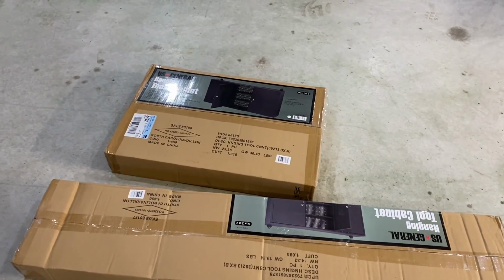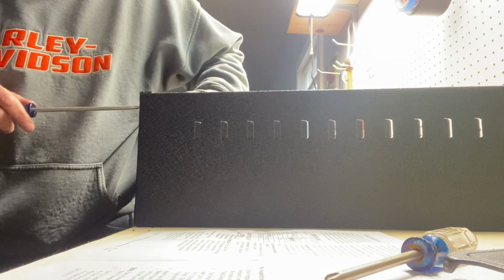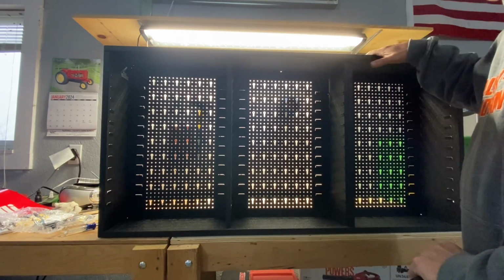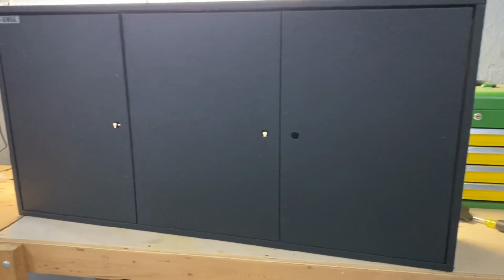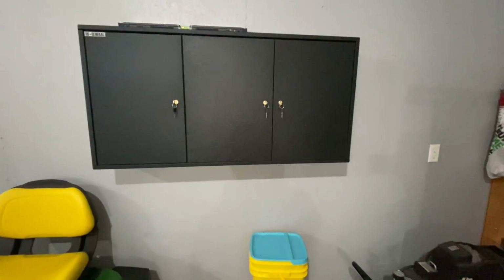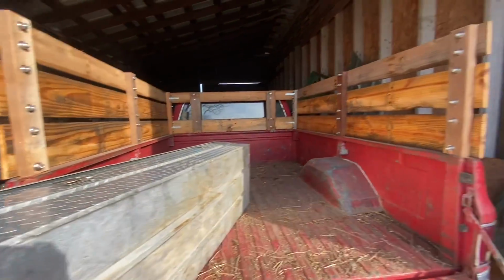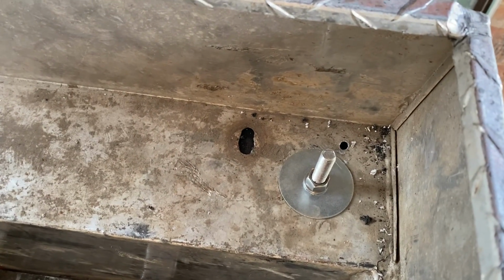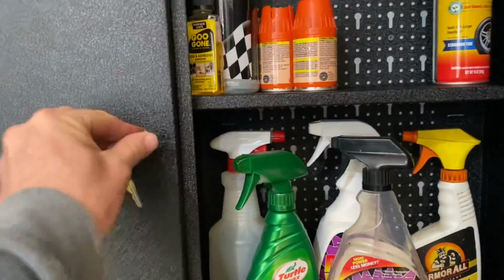US General Harbor Freight hanging tool cabinet assembly and a Free tool box for the Squarebody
Picked up a US General hanging tool cabinet from the Harbor Freight and assembled- also got a FREE toolbox for the 1985 Chevy K20 Squarebody and installed using J-hooks- also Dak the barn cat 🐈 hangs out with us